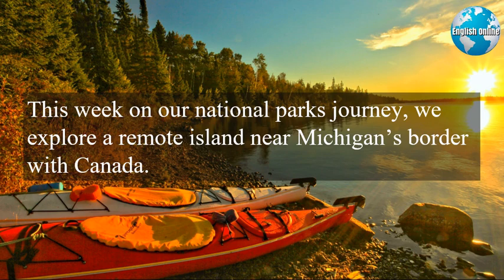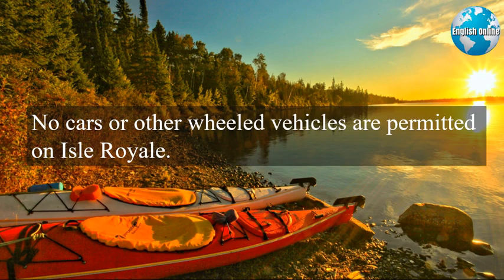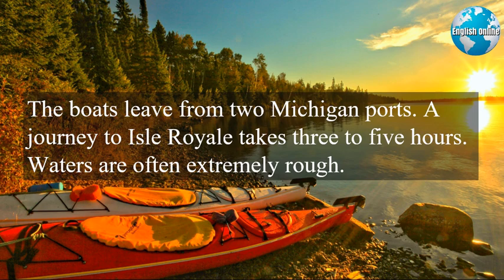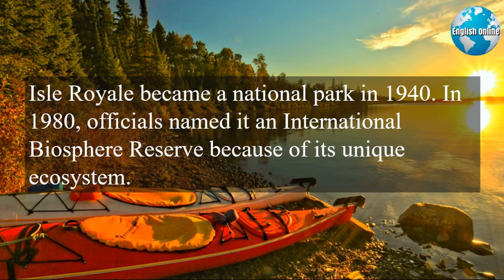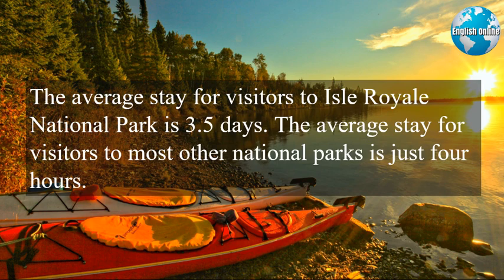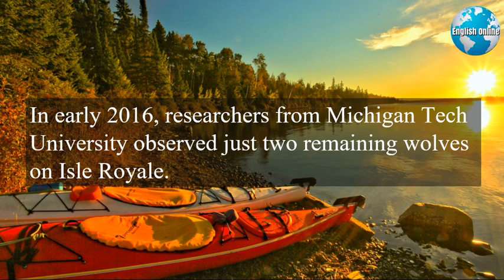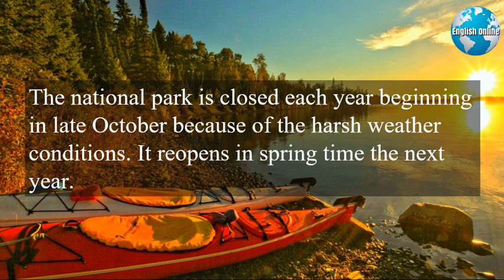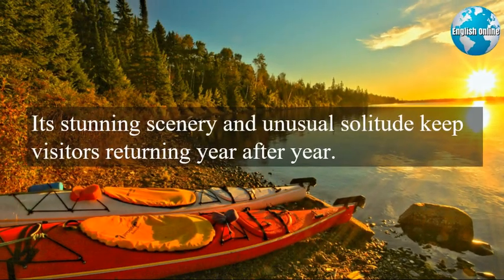Learn English Online With Famous Places | Isle Royale National Park, Michigan, U.S.A.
I'm Patrick, a professional English language instructor. My English classes and online IELTS, TOEFL, and TOEIC help you learn English online quickly and easily. My daily videos have English news with subtitles that will help you with IELTS speaking, IELTS listening, IELTS writing, and IELTS reading quickly.
► For information about my online English classes, and online IELTS, TOEFL, or TOEIC test preparation:
► I have 20 years of experience teaching English to adults and university students and helping learners prepare for IELTS, IELTS academic writing, TOEFL, TOEFL speaking, TOEFL listening practice, TOEIC, and general English fluency.